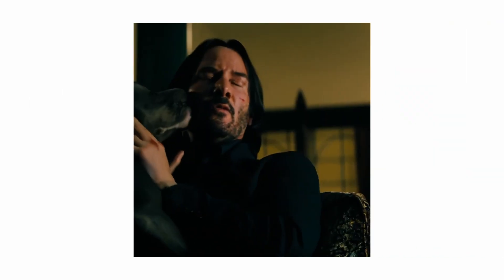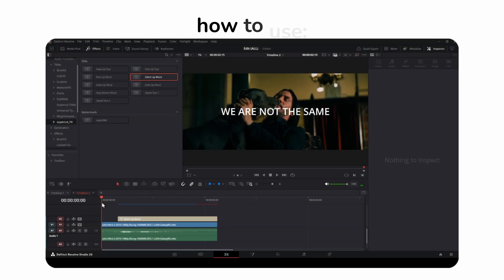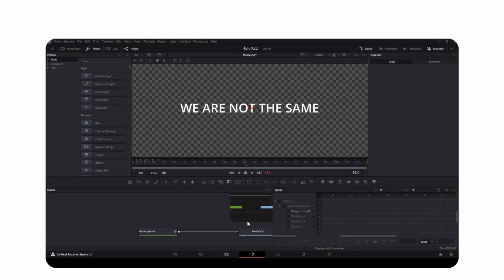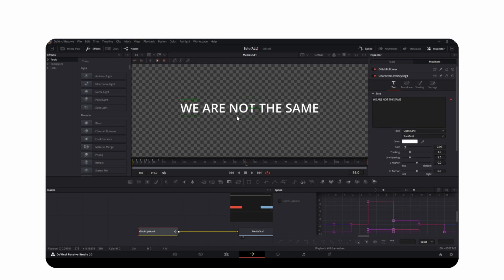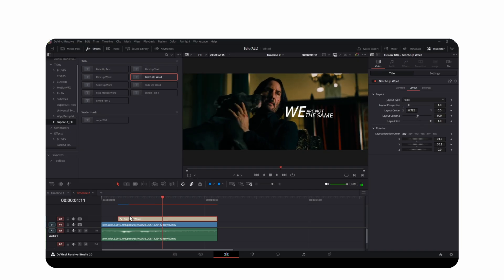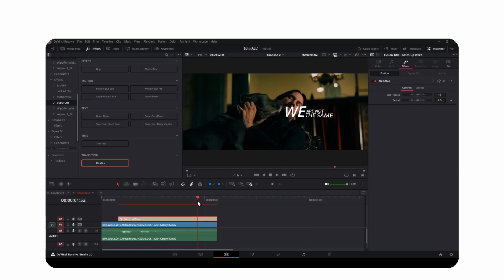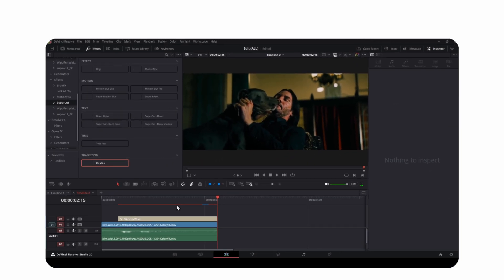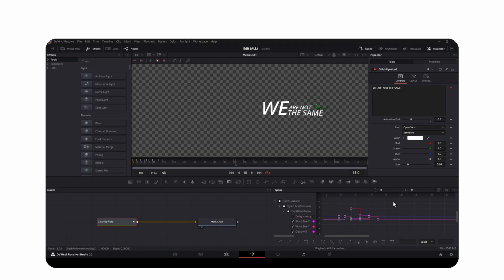Glitch Text in DaVinci Resolve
You can check it after install in Effect tab

Effects/SuperCut/TRANSITION/
Titles/SuperCut/GLITCH TEXT